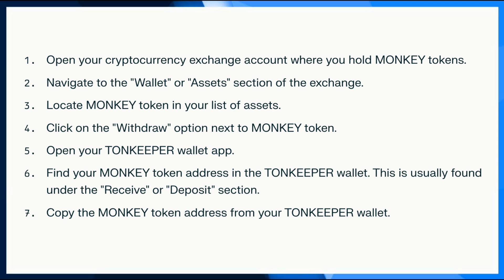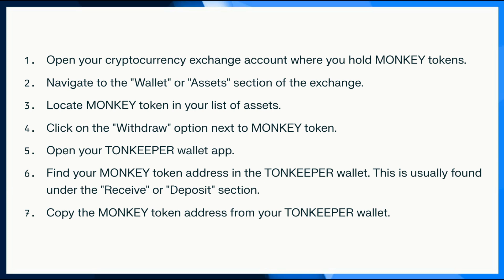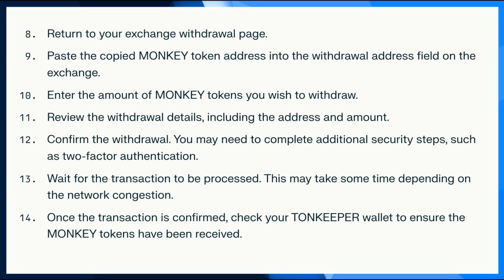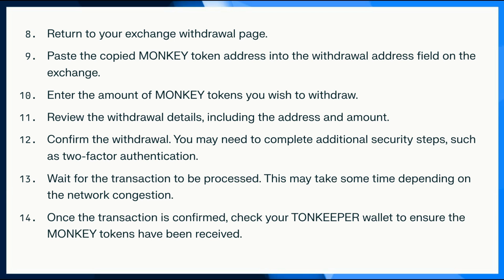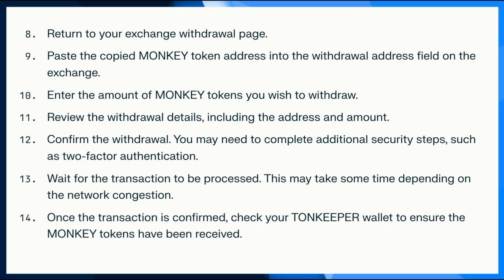How to Withdraw MONKEY token to TONKEEPER wallet - Easy Guide (2025)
Welcome Here's How to Withdraw MONKEY token to TONKEEPER wallet.